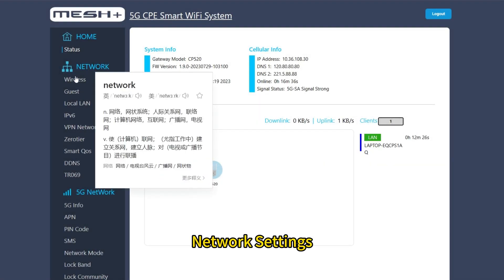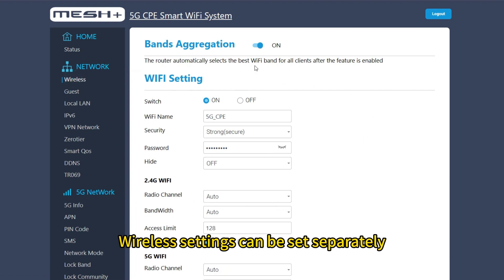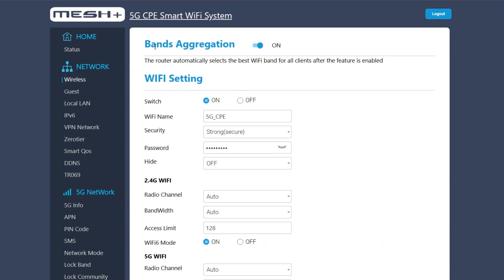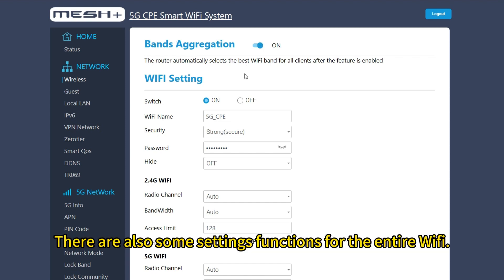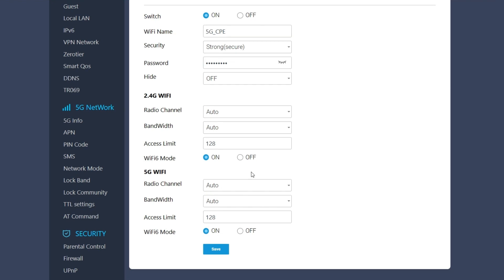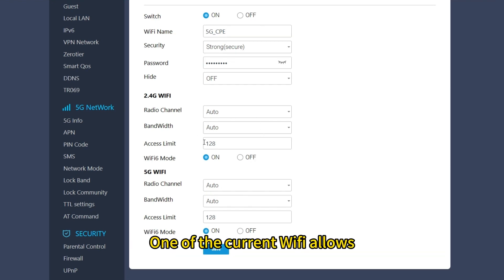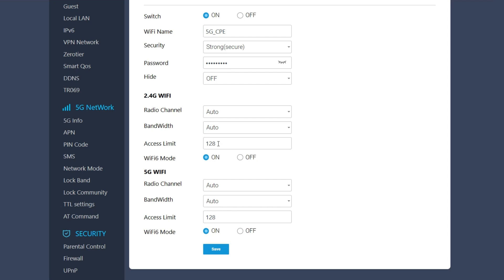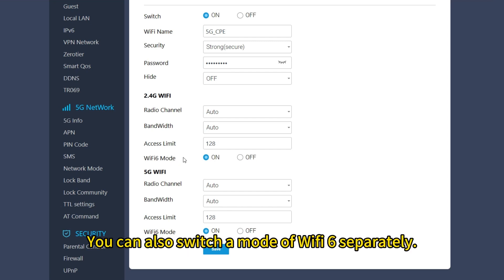NETWORK Wireless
NETWORK Wireless Introduction and usage